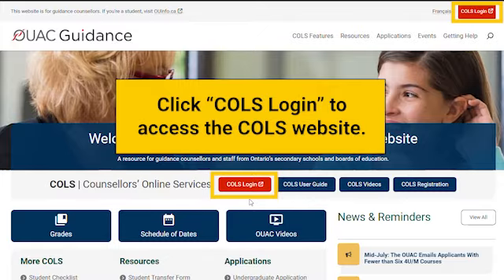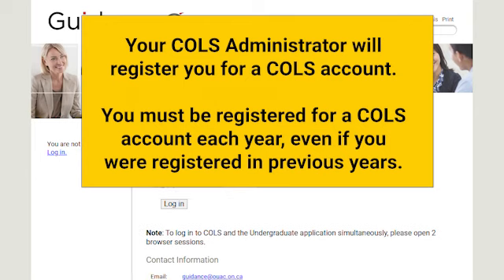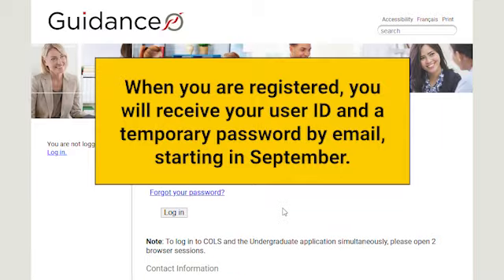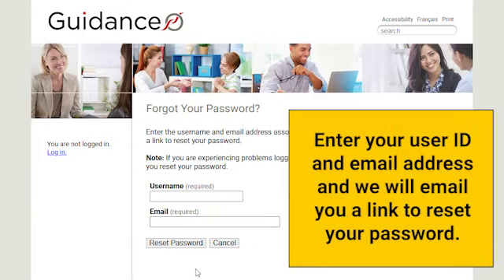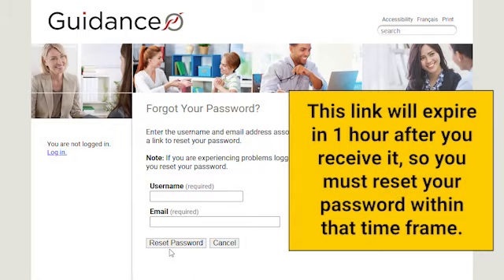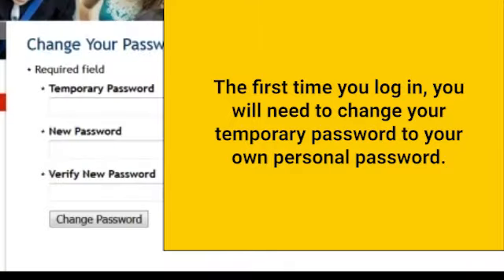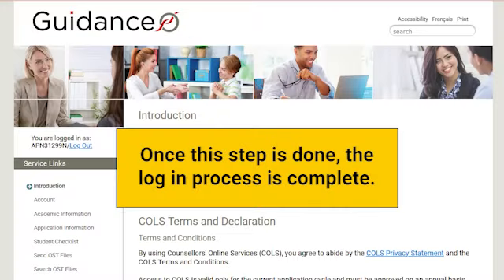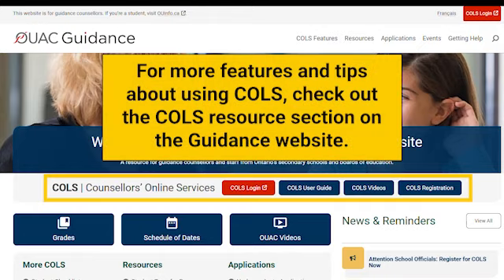How to Log In to COLS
Ontario high school guidance counsellors - In this video tutorial we’ll walk you through the steps of logging in to COLS with your user ID and password.